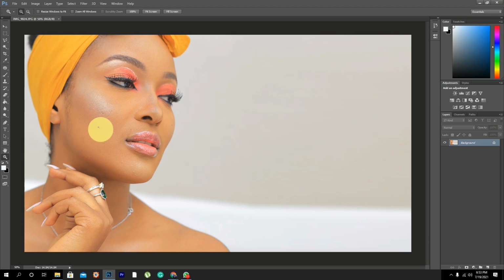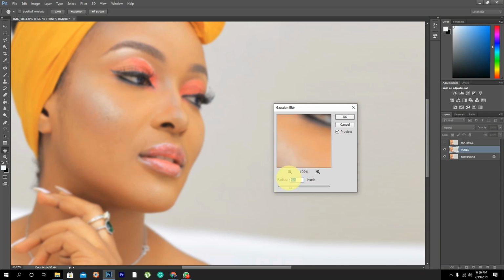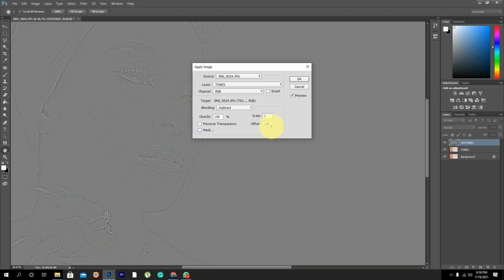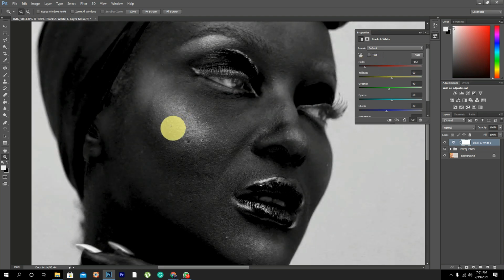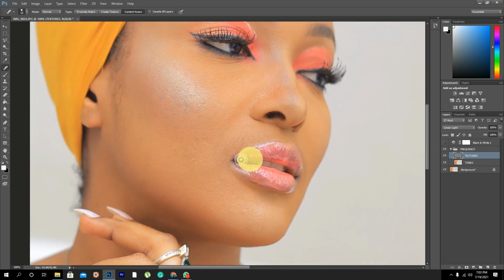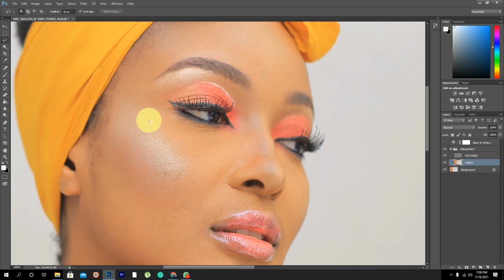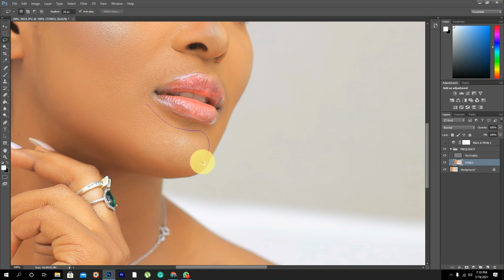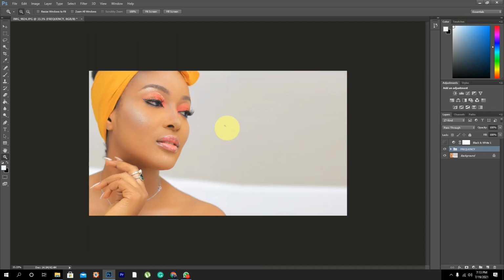Discover the secret of Great Skin retouching with FREQUENCY SEPARATION in Photoshop (2021)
Get your photos more stunning. Perfectly retouch skin non-destructively using frequency separation in Photoshop.

This tutorial is not about just teaching you steps, but it will give you a proper understanding of how frequency separation. Your photos will never be the same again.

This will help improve your portrait retouching.
My goal is to see your progress and improve your photography.

Time Codes
Introduction- 0:00
What is Frequency Separation in photoshop?- 0:42
How to do Frequency Separation- 1:10
Editing Skin texture- 7:18
Editing skin tones- 12:32